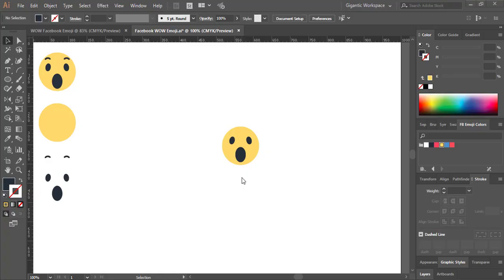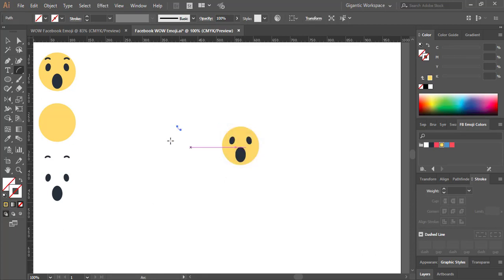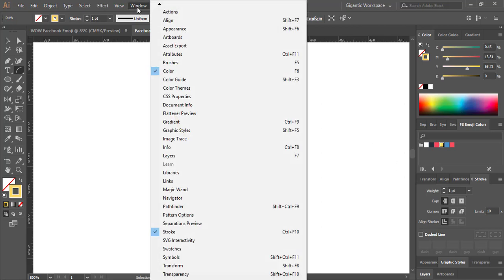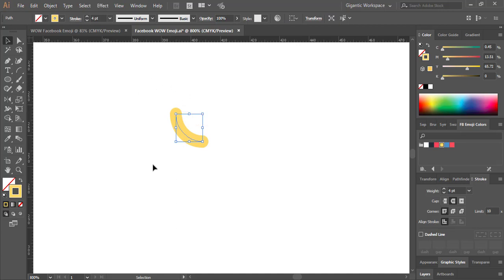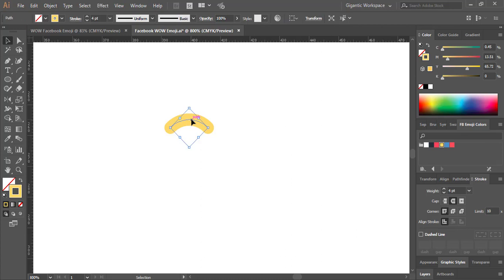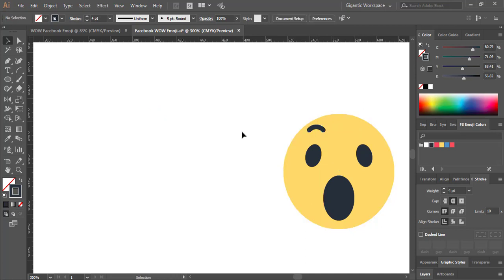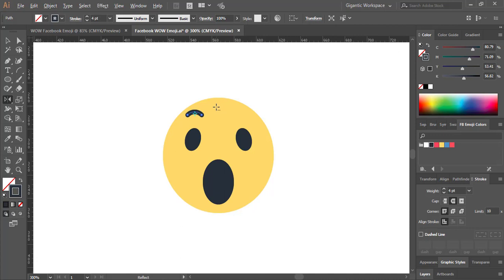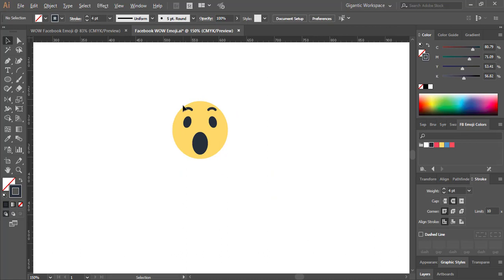Adobe Illustrator CC 2018: HaHA Emoji: eyebrows